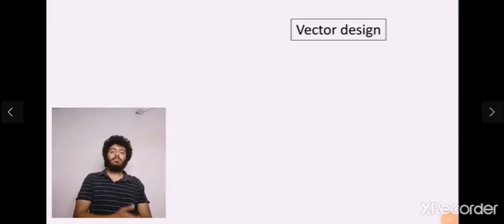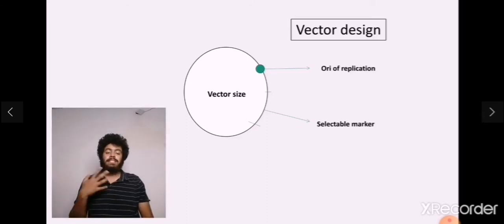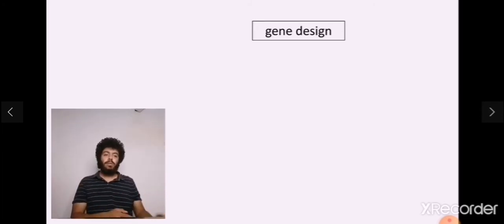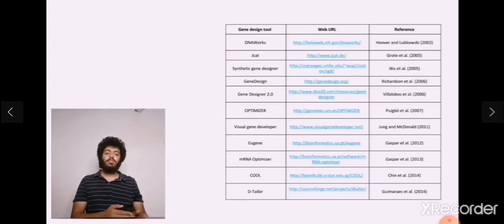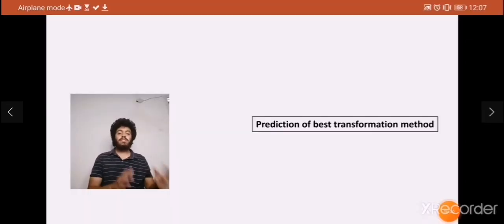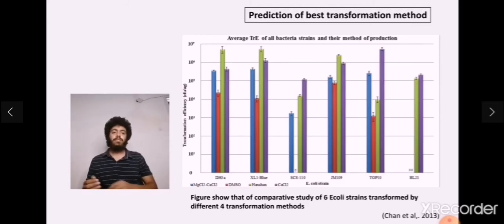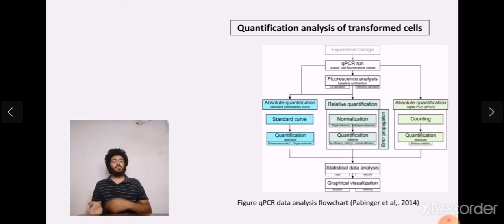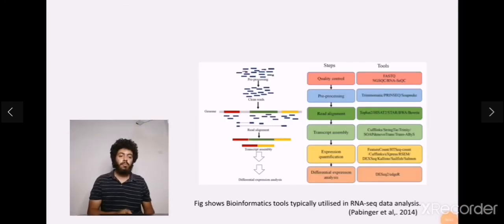Seminar presentation 2020 2021_youssef Mohamed Ahmed_ 74452